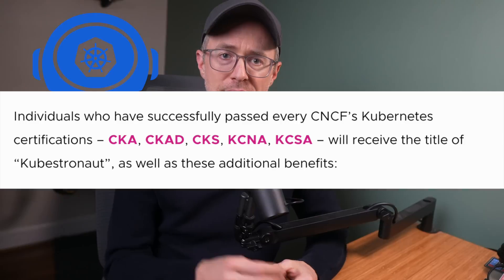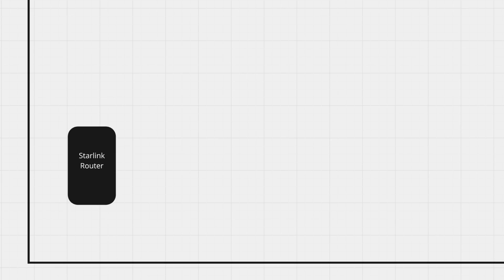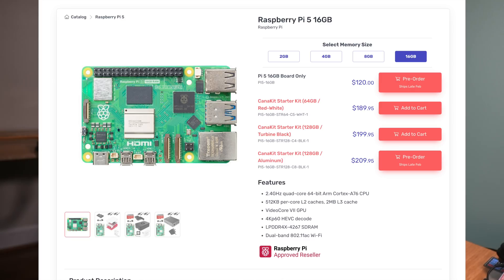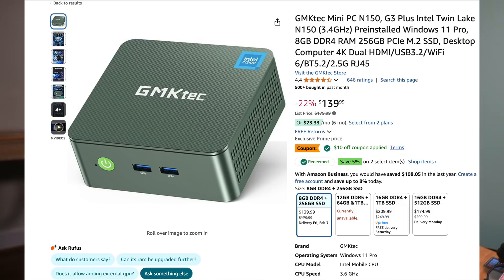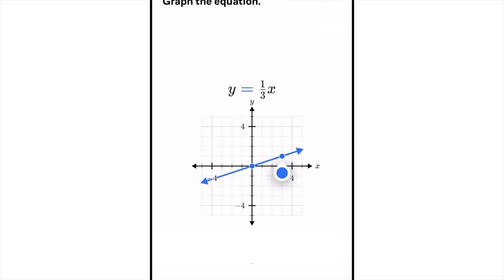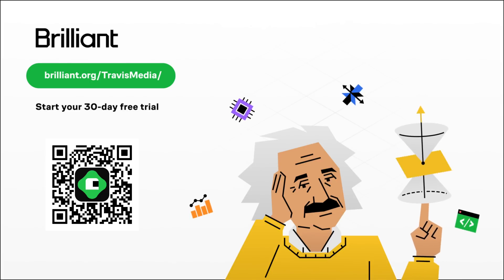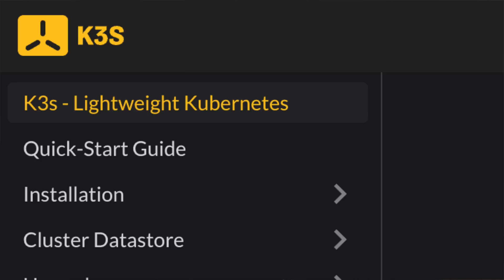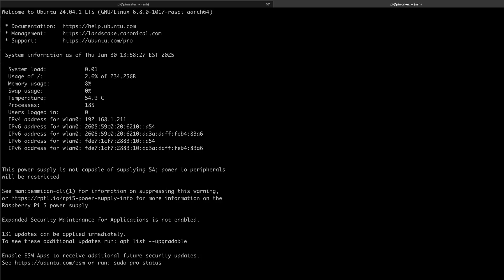The Ultimate Homelab Setup for Crushing Kubernetes Certifications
To try everything Brilliant has to offer—free—for a full 30 days, .

To help knock out some Kubernetes certifications this year, I've started building out a homelab.

In this video, I walk through how I set this up from PiHole to a Cloudflare domain to TLS to app deployments.

⏱️ Timestamps ⏱️
00:00 Intro
01:12 Internet and router
01:22 PiHole
02:18 Raspberry Pi5 Cluster
02:40 PoE NVME SSD support
03:22 Alternatives
03:44 Pi cluster case
04:28 Sponsored ad
05:28 Cloudflare domain (private)
06:52 Kubeadm over K3s
08:18 CKA skills
09:20 Cert manager TLS
10:01 Traefik reverse proxy
10:23 Other apps
10:48 Discussion

Mentioned Resources
Pi5 Kit
PoE NVME Hat
PCIe SSD
TP-Link PoE Switch
Cluster case
1ft Cat6 cables
Beelink Mini PC
GMTek Mini PC